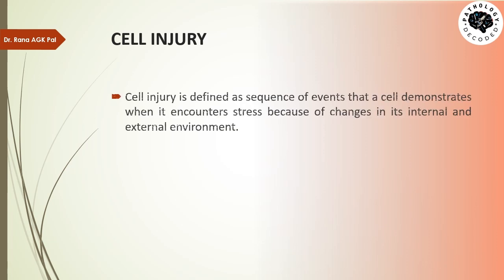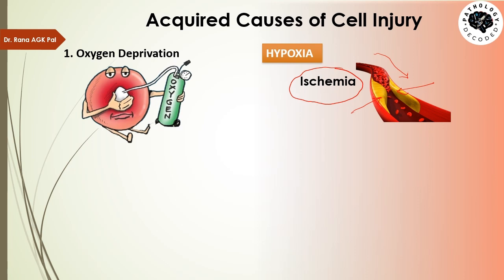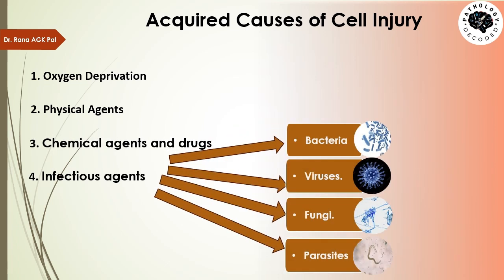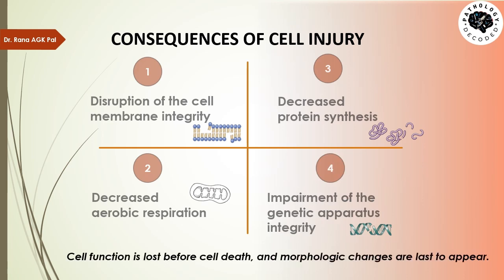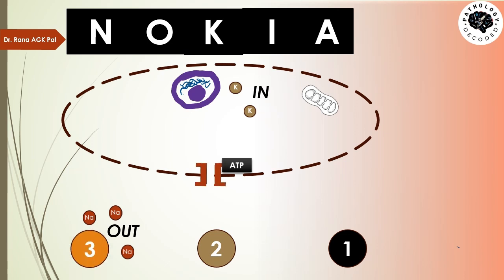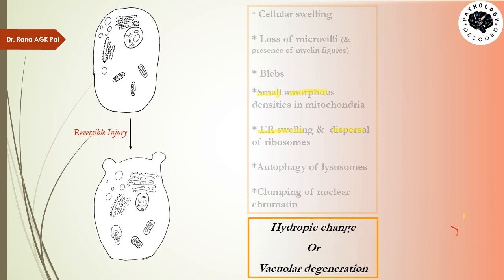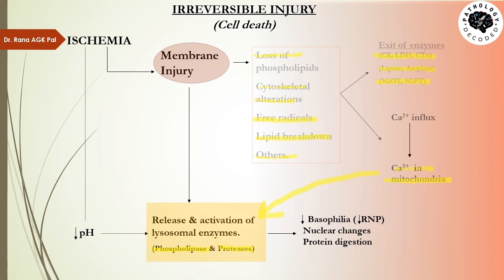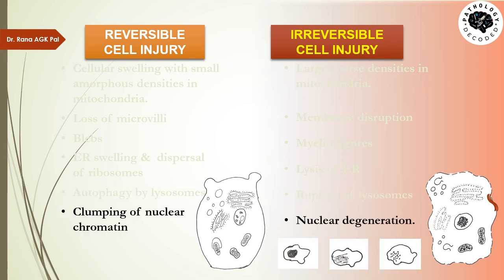Cell Injury Pathology (Part 1) - Reversible & Irreversible Injury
This is first part of "Cell Injury series" and here the fundamental concept of pathology is discussed, that serves as cornerstone for understanding development of pathological lesions. Mastering this concept is essential for interpreting the various pathological changes encountered in clinical practice.

0:00 Intro & Key Objectives.
1:27 cell injury definition.
2:10 - Normal cells to injured cells.
3:50 – Causes of cell injury.
4:12 – Genetic causes.
6:26 – Hypoxia.
10:32 – Physical agents.
11:56 – Chemical agents and drugs.
13:34 – Immunological causes.
15:30 -  Nutritional causes.
16:38 – Consequences of cell injury.
19:26 – Reversible cell injury.
23:32 – Sodium potassium pump.
27:24 – Reversible cell injury continued.
29:26 – Reversible cell injury morphology.
32:58 – Irreversible Cell injury.
37:32 – Irreversible cell injury morphology.
41:05 – Differences between reversible and irreversible cell injury.